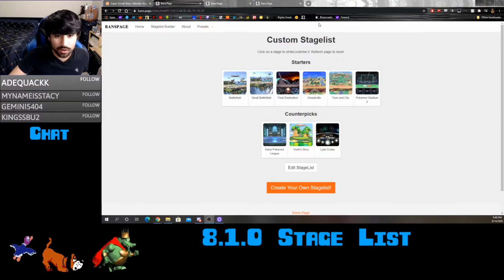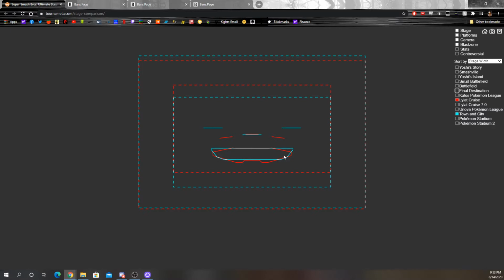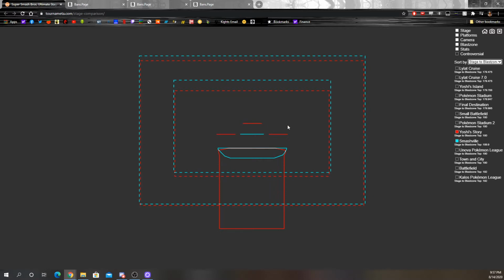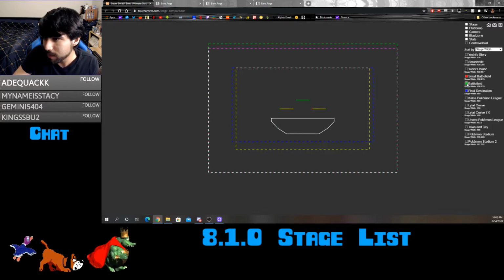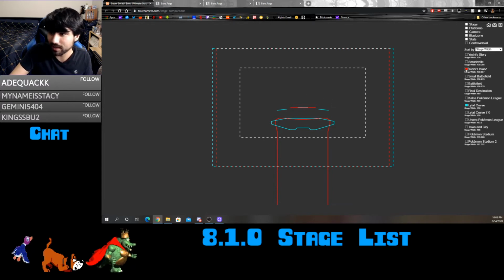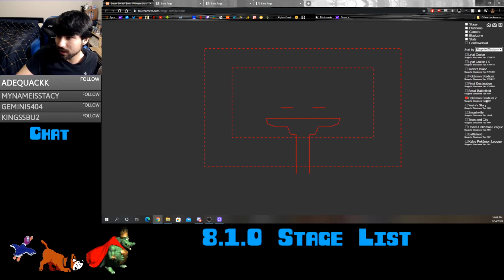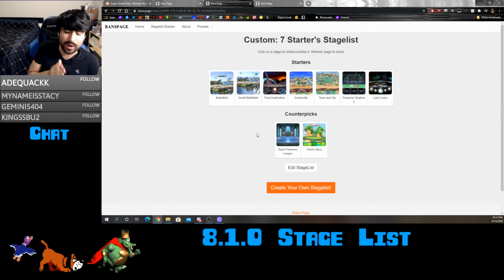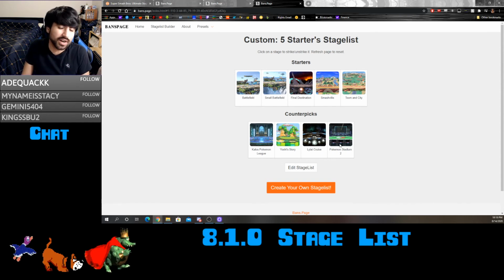8.1.0 Smash Ultimate Stage Analysis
Stage Analyzer

In this video I give a detailed explanation about the parameters of the stage and how it affects the meta of Smash Ultimate!

Support the Duck Hunt Discord Store!